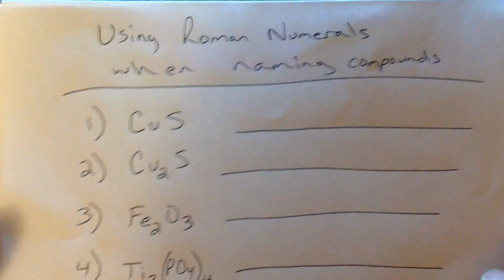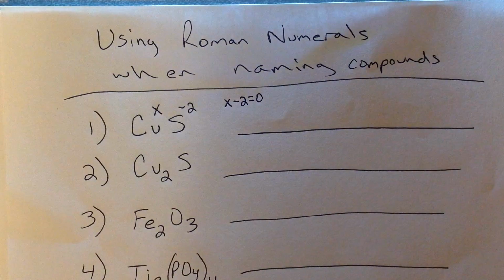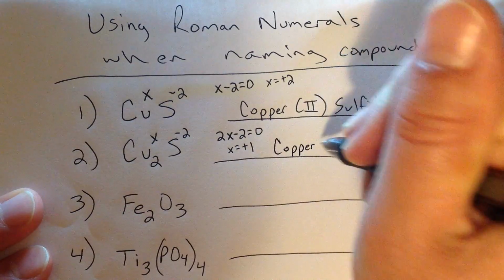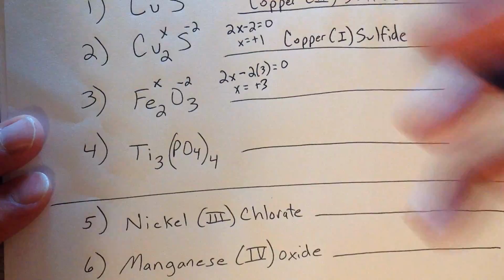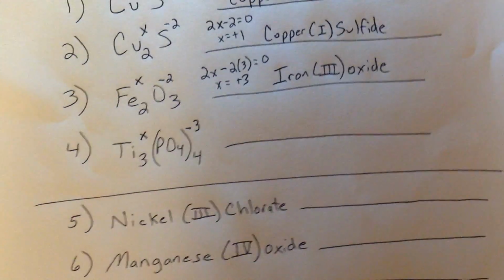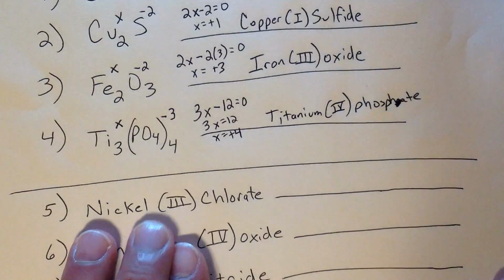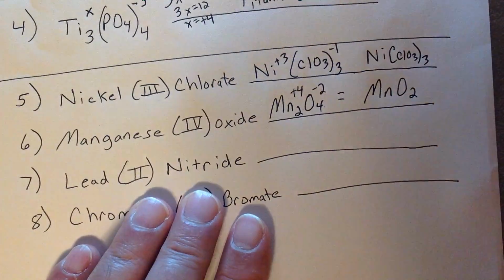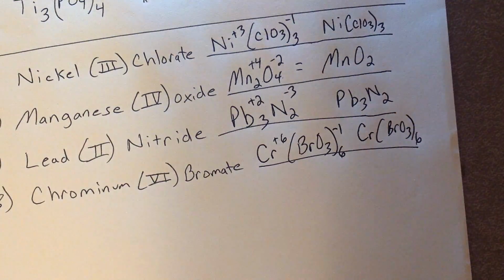Using roman numerals when namaing...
Beginners lesson on using roman numerals when naming.